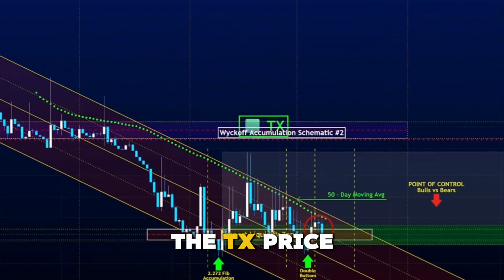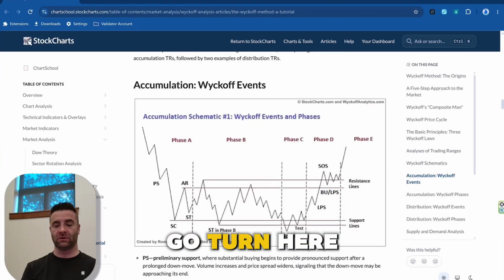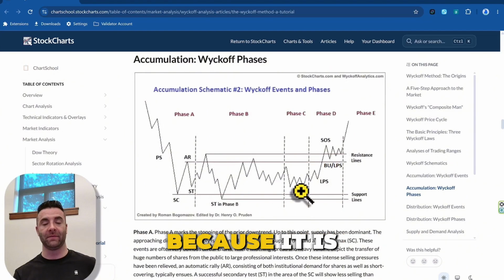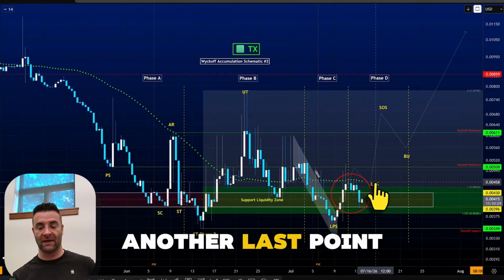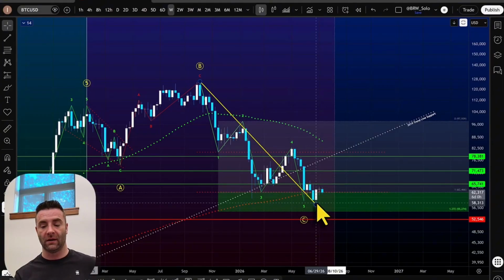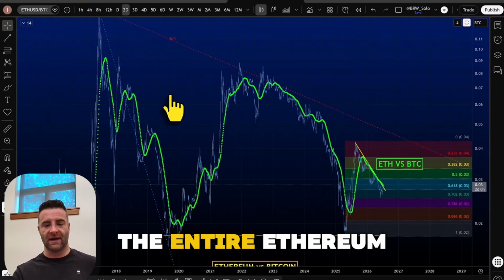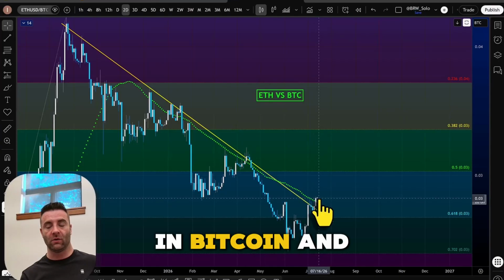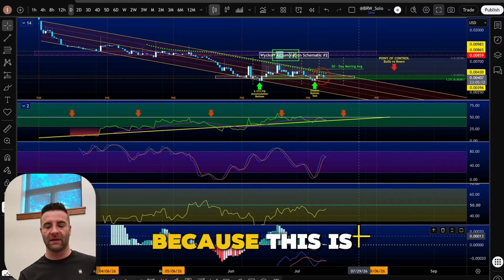TX Set to Break Major Resistance Levels: Market Analysis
The discussion centers on TX's price action, emphasizing potential reversals and the Wyckoff accumulation schematic.

Timestamps:
Here are the main timestamps for the video:

- 00:00:00: TX Price Action Analysis
- 00:00:52: Wyckoff Accumulation Schematic Number Two
- 00:03:24: Analyzing the Support Liquidity Zone
- 00:04:56: Bitcoin's Current State
- 00:06:05: Ethereum's Potential Breakout
- 00:08:46: Potential Explosive Move for TX
- 00:09:53: Closing Remarks

Your all-in-one TX Ecosystem Dashboard & Explorer 👇
txdex.live

Music Beat Builder 👇
🎵 BiBBY Beats @BiBBSBiBBY‬🎵